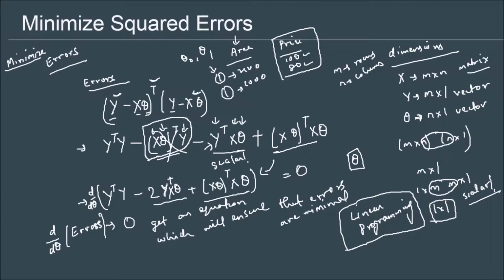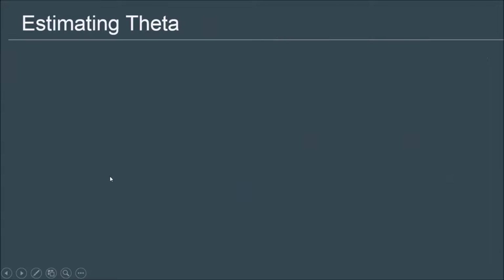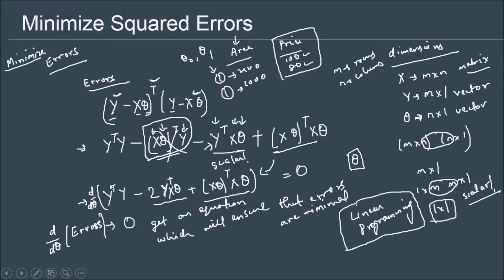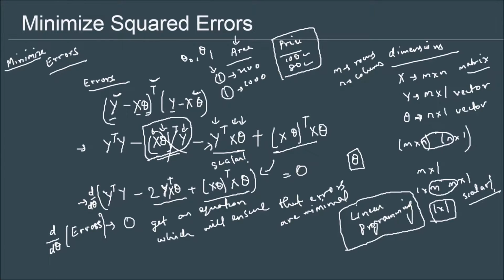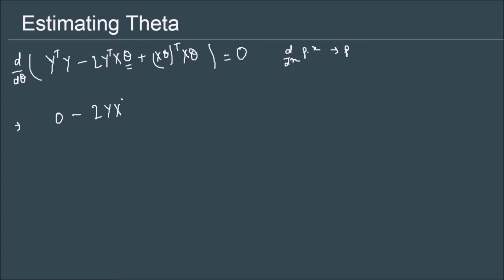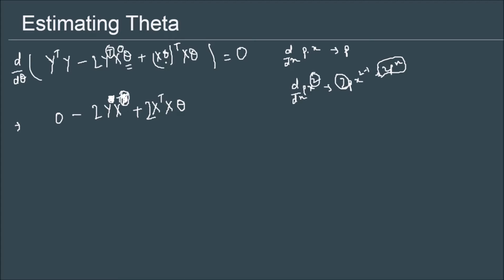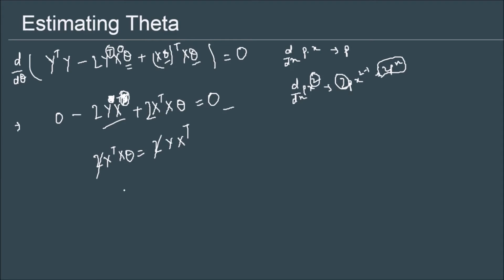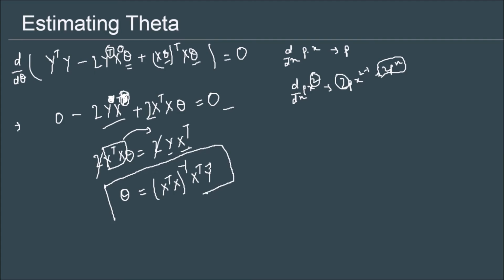Estimation Theta Part 1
This video series will get you started on Linear Regression and anyone who can come in and leverage the knowledge we have to offer will ride the career growth wave. to know further.

This video talks about how to estimate theta values